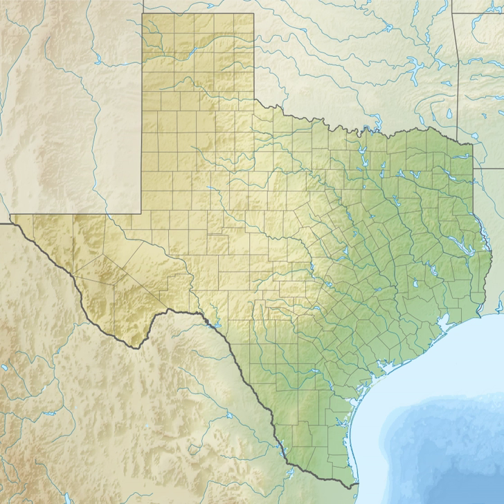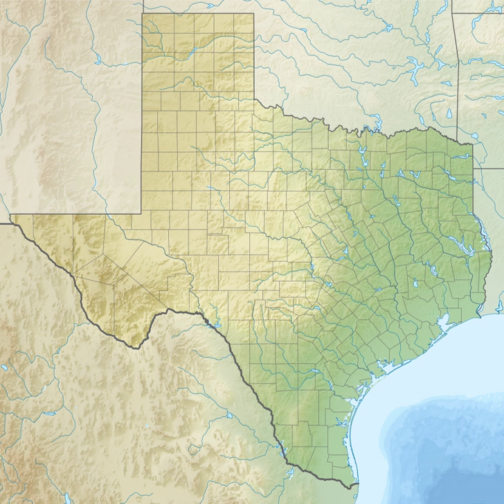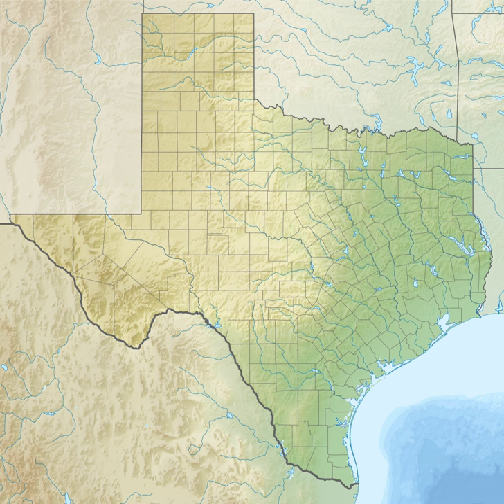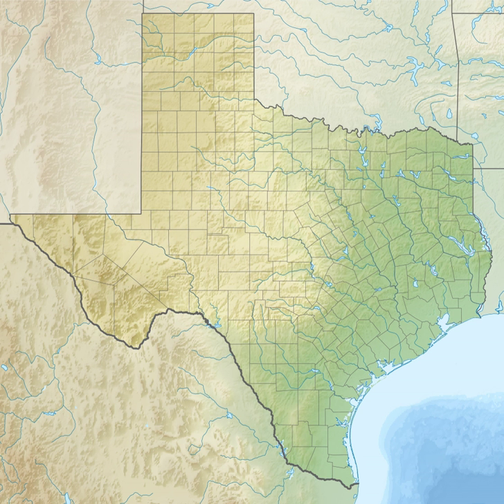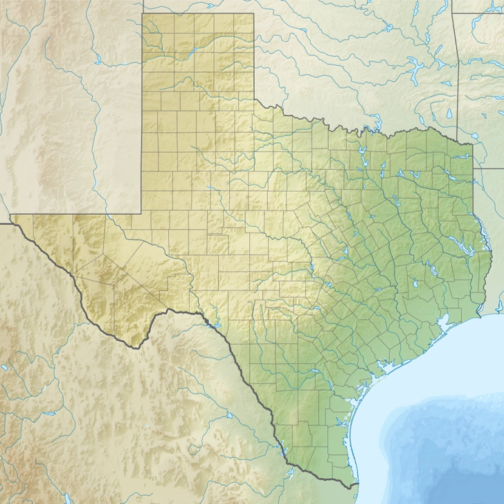Anahuac National Wildlife Refuge | Wikipedia audio article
This is an audio version of the Wikipedia Article:
Anahuac National Wildlife Refuge

00:02:19 1 See also

- Socrates

SUMMARY
The Anahuac National Wildlife Refuge (NWR) is a wildlife conservation area along the coast of Texas (USA), west of the town of High Island, Texas. It borders East Bay, part of the Galveston Bay complex, behind Bolivar Peninsula at the Gulf of Mexico.
Established in 1963, this wildlife refuge is located on the upper Texas Coast in Chambers County. The refuge protects approximately 34,000 acres (140 km2) of coastal marsh and prairies. The refuge offers opportunities for fishing, waterfowl hunting, paddling, and wildlife viewing. A large network of volunteers contributes thousands of hours in support of the refuge.
In the winter, the Anahuac National Wildlife Refuge hosts large concentrations of waterfowl making it a popular site for public hunting.
Other signature species are American alligator, bobcat, yellow rail, and purple gallinule.
Birdwatchers find the refuge an excellent place to observe neotropical migrants in the spring and fall. Other species sought by birdwatchers include American bittern, seaside sparrow, fulvous whistling-duck, and black rail.
Volunteers have been working to compile a butterfly list for the refuge. Over sixty species have been identified, including the extremely localized bay skipper (Euphyes bayensis).
Recent projects to enhance and restore the habitat at the refuge include control of invasive species like Chinese Tallow, prairie restoration, creation of moist soil areas, and a colonial waterbird rookery.Three other national wildlife refuges on the Texas coast - Brazoria, San Bernard and Big Boggy - form a vital complex of coastal wetlands harboring more than 300 bird species.

Anahuac NWR is one of more than 560 refuges that comprise the U.S. National Wildlife Refuge System, a national network of lands and waters set aside for the benefit of wildlife. It has been designated as a site of international importance to shorebirds by the Western Hemisphere Shorebird Reserve Network (WHSRN).  The refuge is designated as part of the Great Texas Coastal Birding Trail, a network of trails and wildlife viewing sites established by the Texas Parks and Wildlife Department.